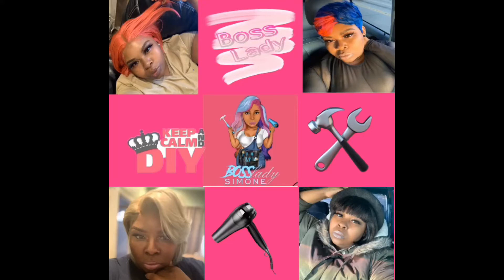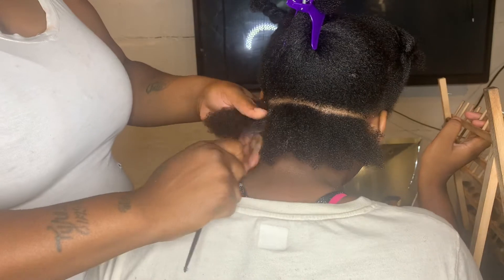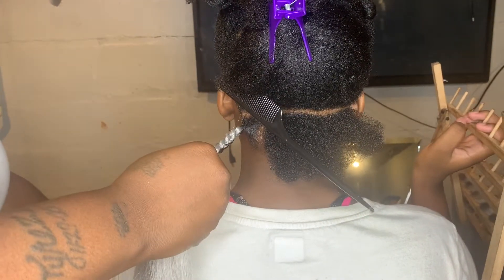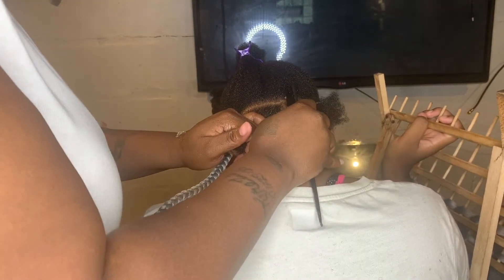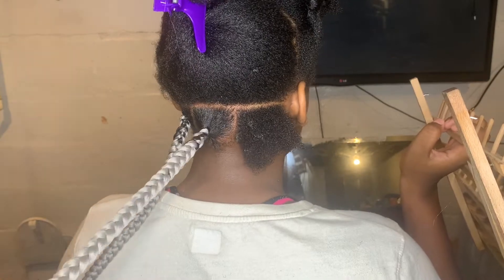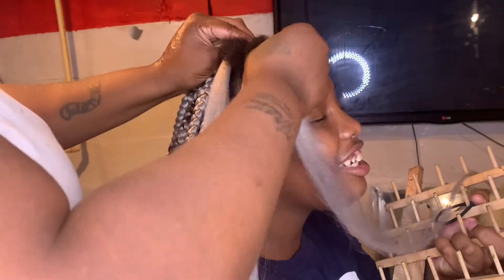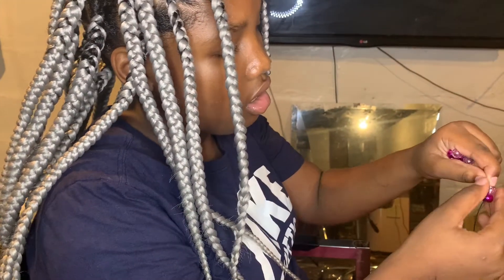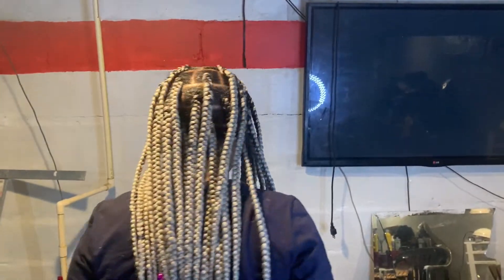Knotless Silver Box Braids With Beads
What’s up bosslady crew the supplies you need easy braid hair you can get it from your local hair store, edge control, shine and jam, Beads, beater follow my Instagram bossladysimone my Facebook Simone Holloway as well as my podcast BLS bossladysimone Aka Akira , my family youtube channel 🤘🏾H gang